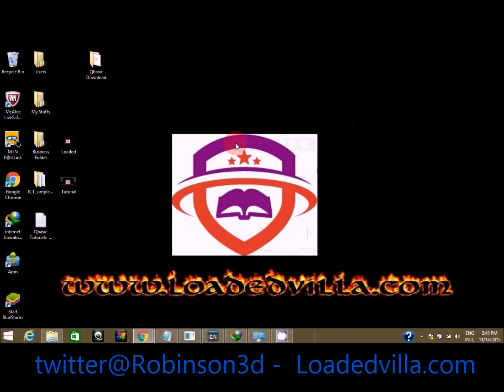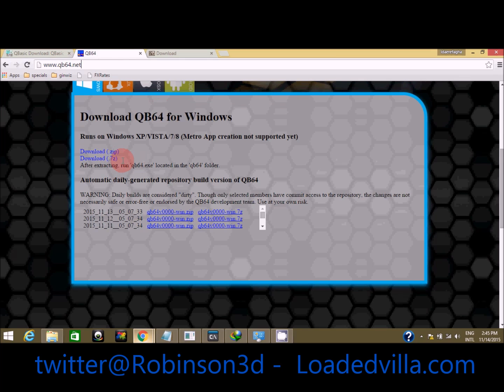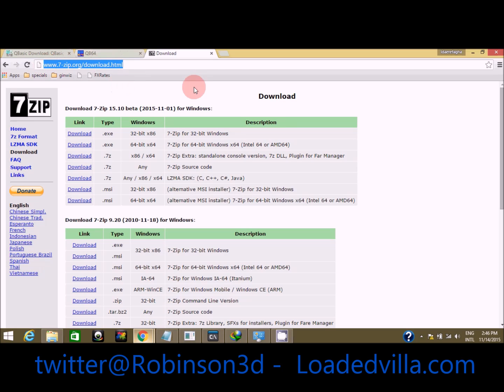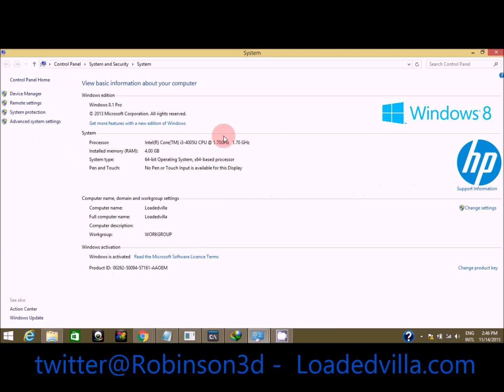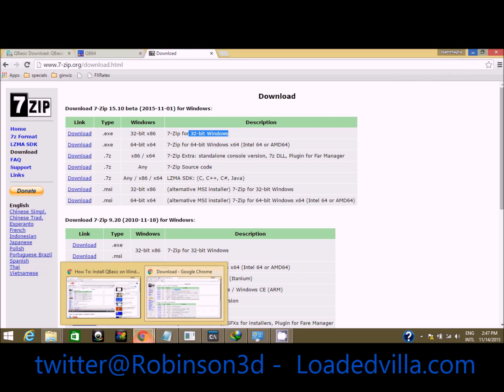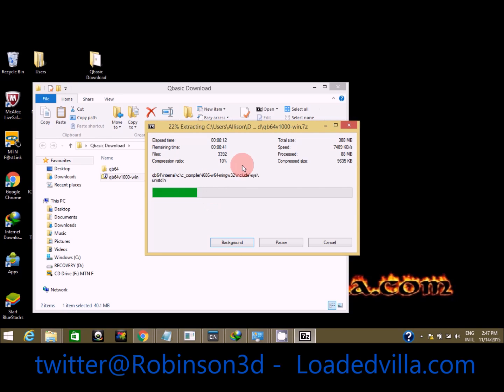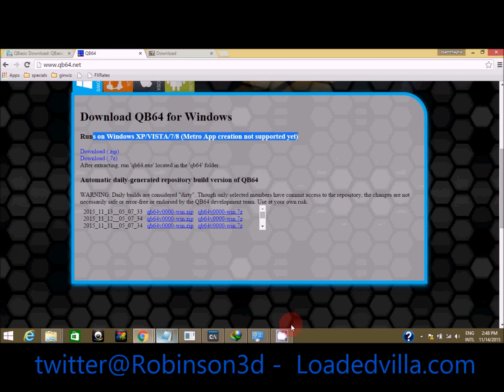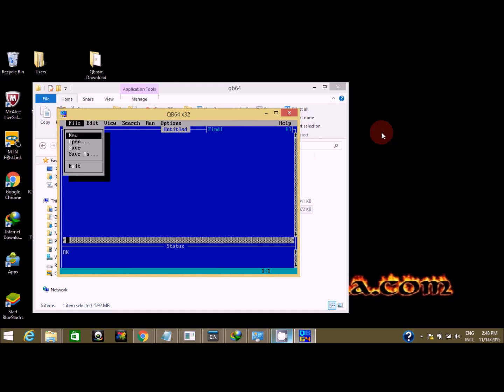Easily install Qbasic For Windows 7/8.1/10 OS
Easily install Qbasic Programme on your Windows operating system (XP/7/Vista/8.1 & 10)without any hassle. It is quite easy if you follow the stipulated procedures. Check My Tech Blog @ Techmaga.com